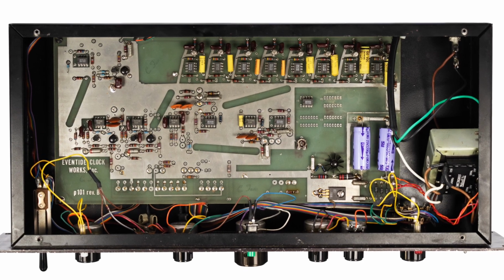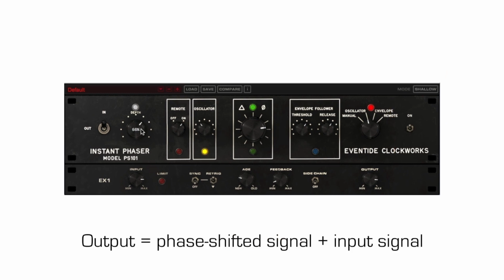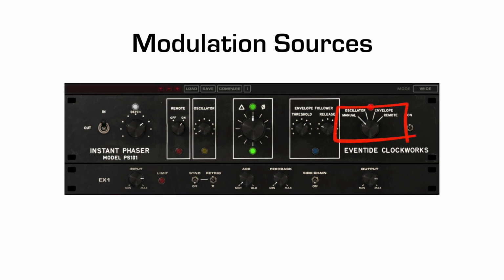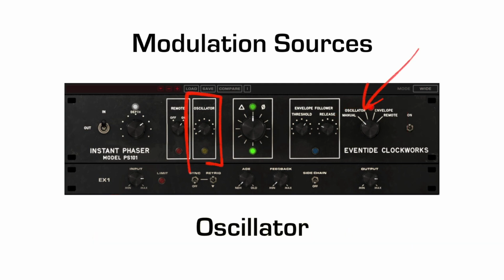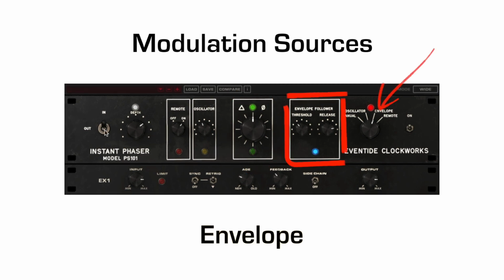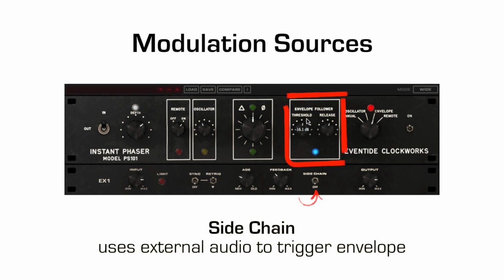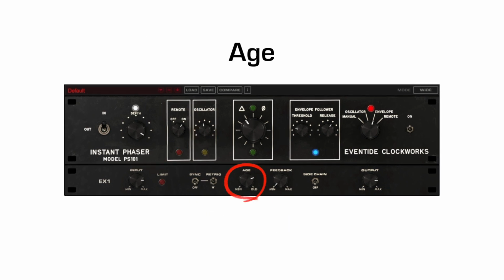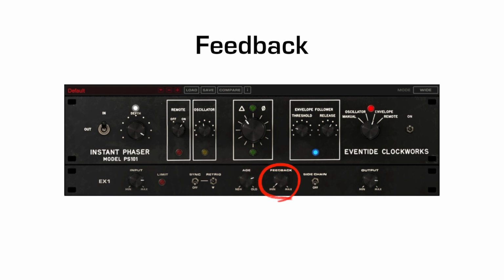Eventide Instant Phaser MKII Tutorial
Eventide's Instant Phaser was the world's first rackmount phaser and arguable pro audio's first digital effect box. Now you can get an accurate representation of the original in this fun plug-in!